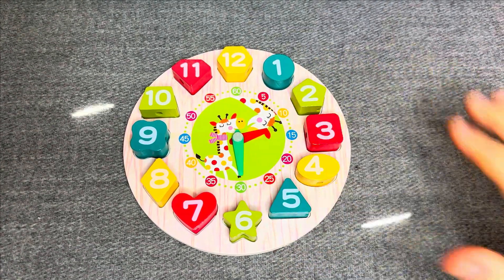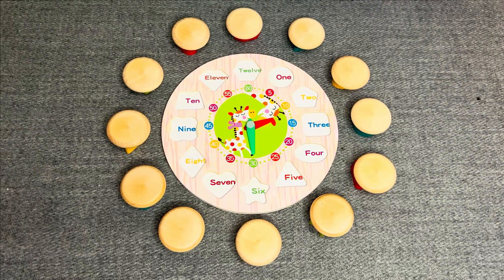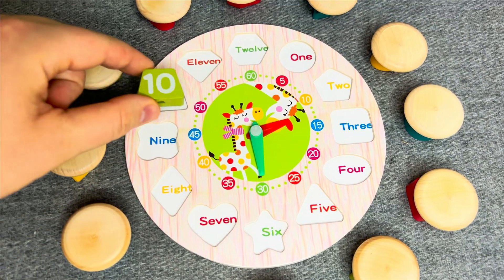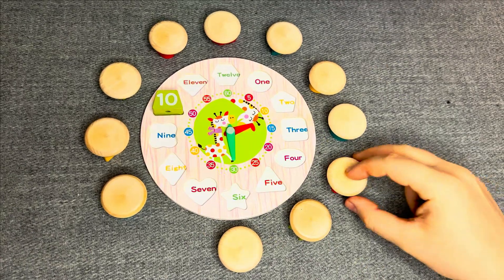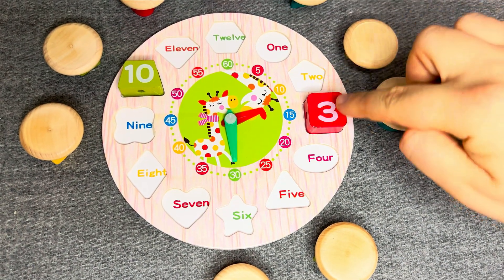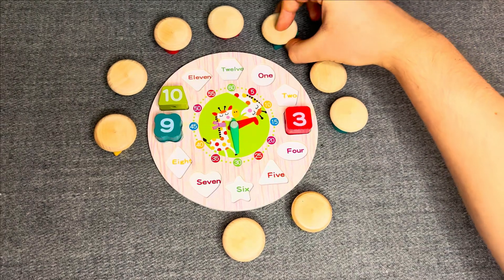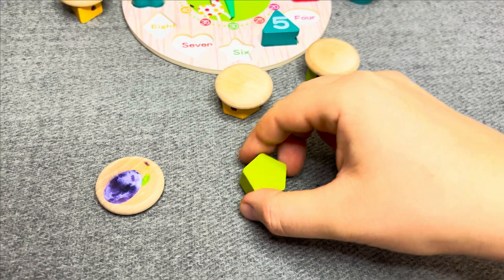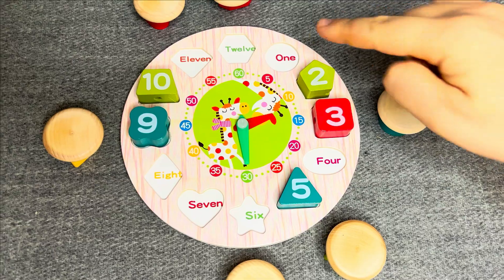Best Learning Numbers, Shapes & Counting 1 - 12 | Preschool Toddler Learning Toy Video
This is the best way to learn shapes,  numbers and counting 1 - 12 for preschool toddlers